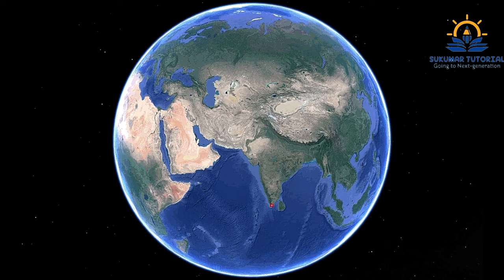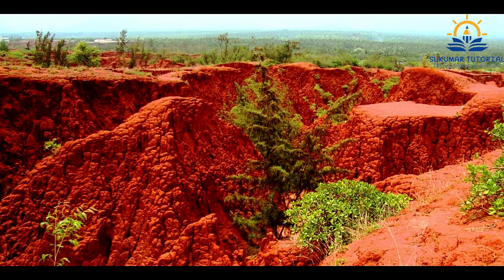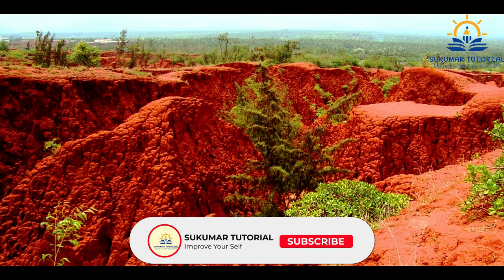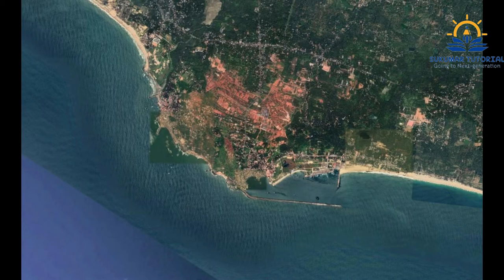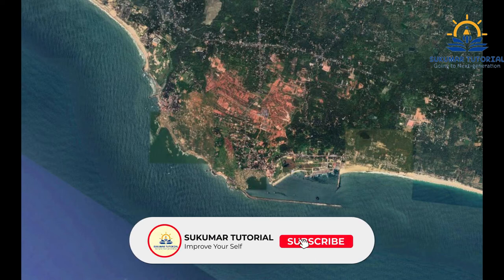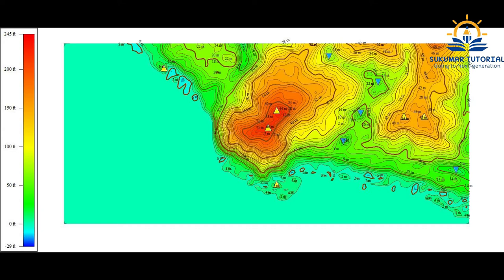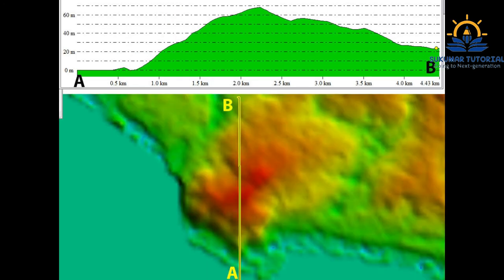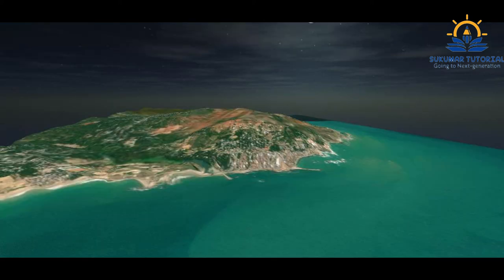Badland topography of Muttam and its geomorphology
This video  shows Badland topography of Muttam in Kanyakumari district of Tamil Nadu and explains the geomorphology of the area